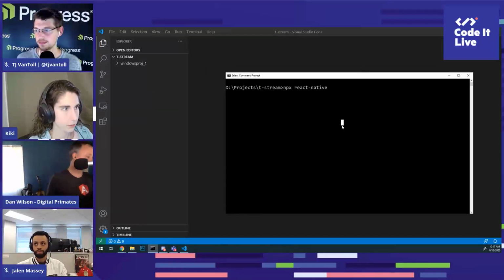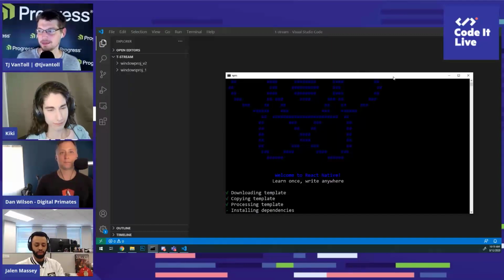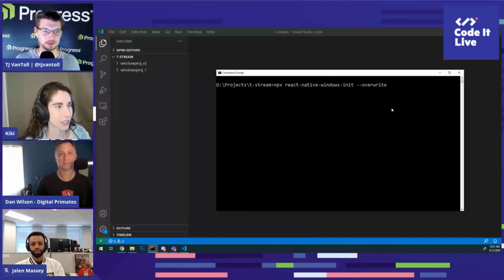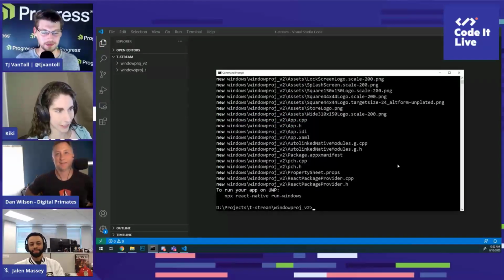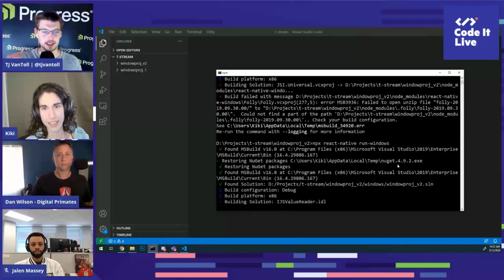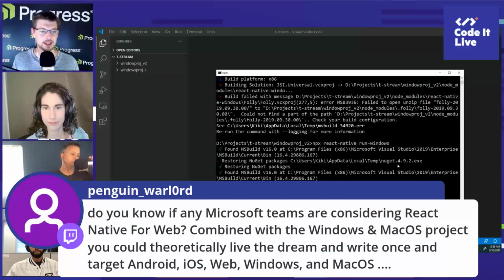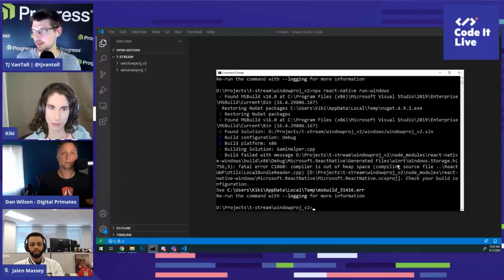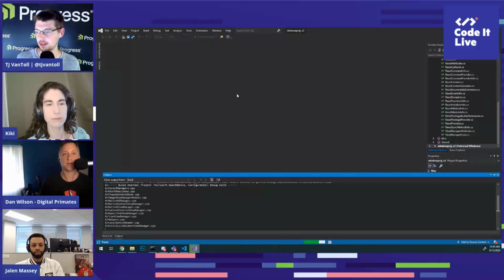React Wednesdays - React Native for Windows & macOS desktop platforms w/ Kiki Saintonge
Microsoft is supporting the React Native ecosystem by adding macOS and Windows platform support. In this episode of React Wednesday, we speak with the program manager of the project, Kiki Saintonge. We discuss how the project works, who is using it at Microsoft, the benefits of React Native on desktop over Electron, and how Microsoft approaches open source development with the React and React Native teams at Facebook. Kiki is a rising star and we are happy she’s leading the project.
Key sections:
• The process of choosing React Native at Microsoft 2:34
• How cross-platform styling works 8:23
• What React and React Native things work on desktop 32:37
• How the Microsoft project team functions 43:35
• Platform performance metrics and comparisons 47:03